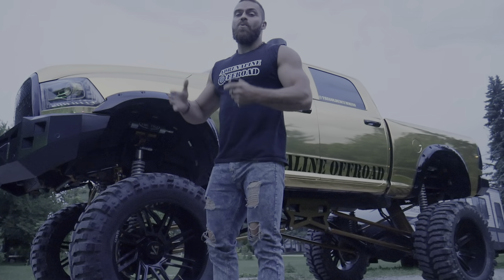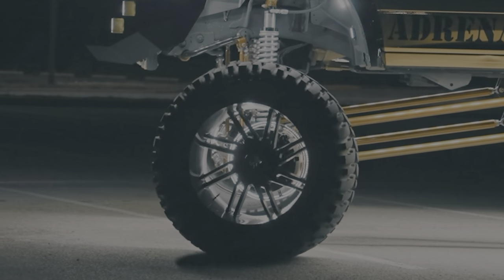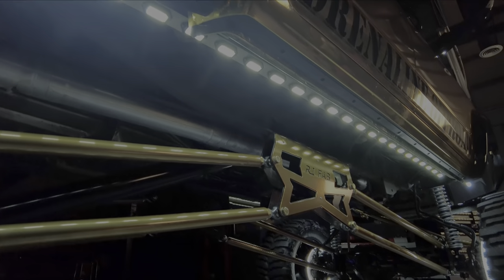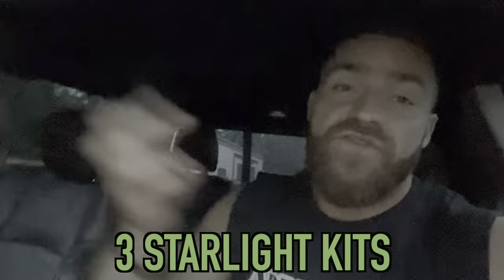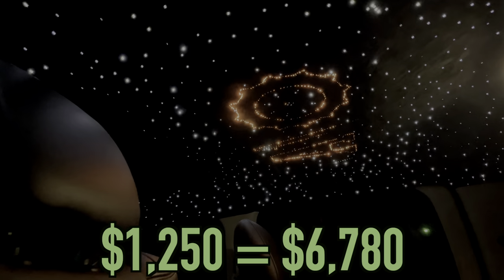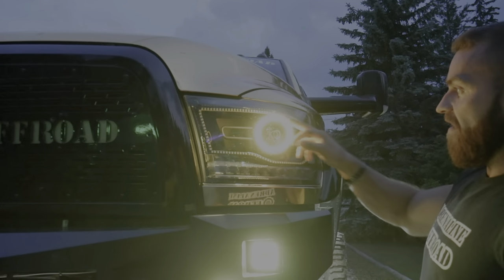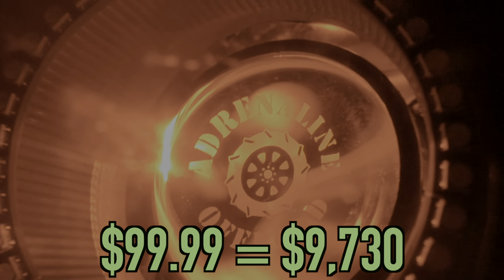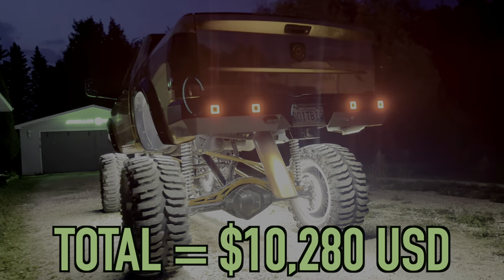I PUT $10,000 OF LIGHTS ON MY TRUCK!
Adrenaline Offroad = Truck Accent Lighting Specialists

Follow Build on Instagram @thegoldencumins